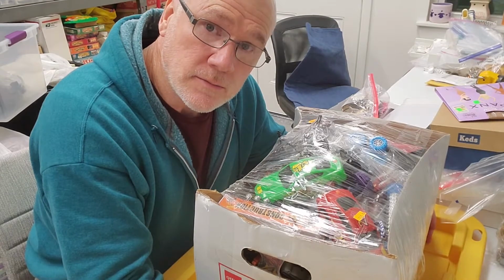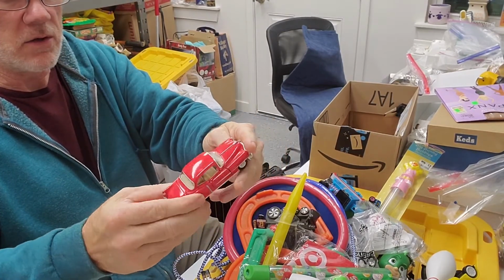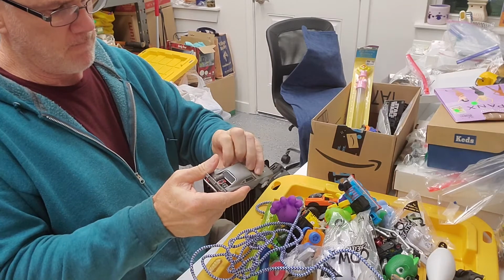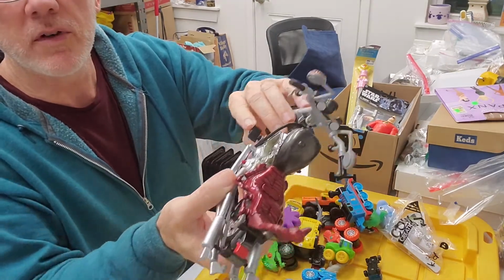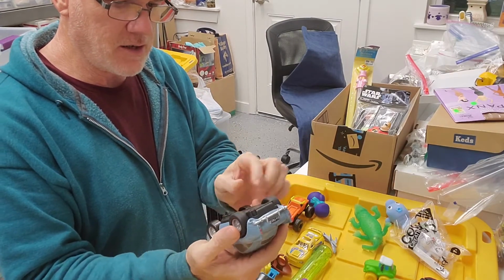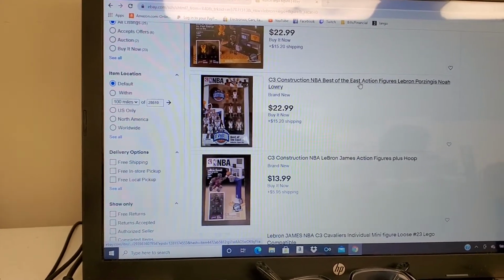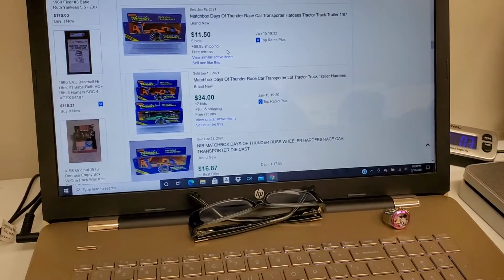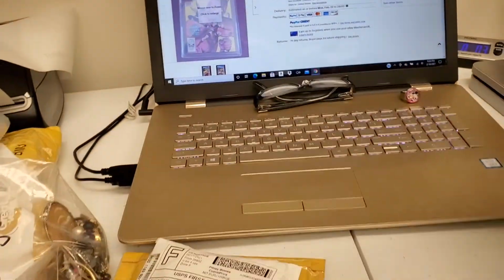Quick Toy Grab Box And First Episode of “I Had That”